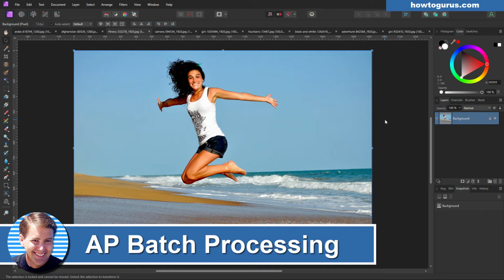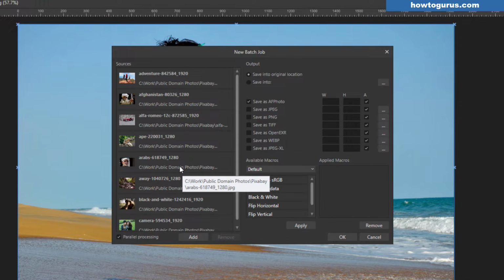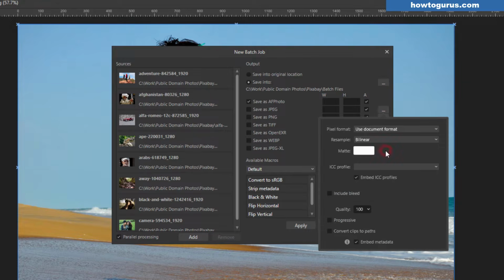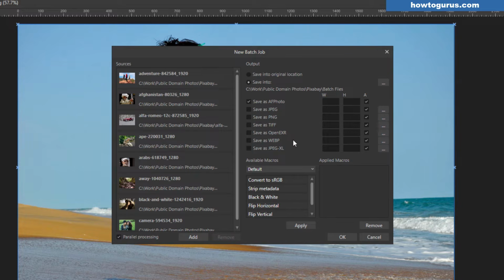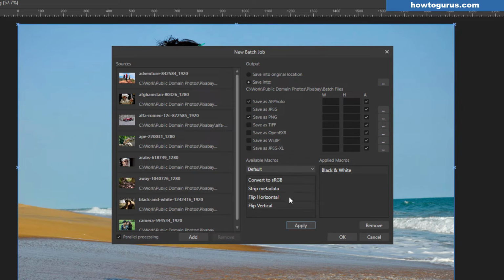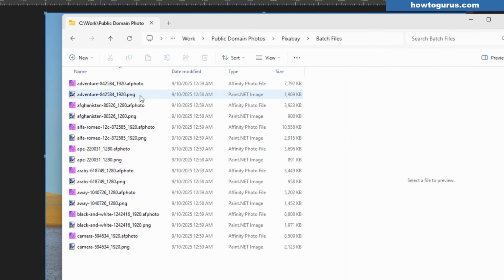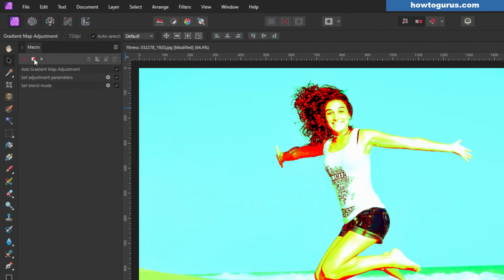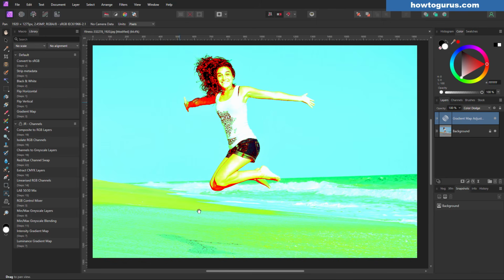Save HOURS with Affinity Photo Batch Processing (Step-by-Step Guide!)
Want to edit dozens—or even hundreds—of photos in minutes instead of hours? In this video, I’ll show you step-by-step how to use Affinity Photo’s Batch Processing tools to speed up your workflow, whether you need to resize, rename, apply filters, or export multiple images at once.
By the end of this tutorial, you’ll know exactly how to:
✅ Set up batch processing in Affinity Photo
✅ Resize and rename images automatically
✅ Apply edits and effects to multiple photos at once
✅ Export files in the formats you need—fast!
Batch processing is one of the most powerful time-saving features in Affinity Photo, and once you master it, you’ll wonder how you ever worked without it. Perfect for photographers, designers, or anyone managing large image sets.

Chapters:
0:00 Save HOURS with Affinity Photo Batch Processing
00:20 Open Batch Processing
00:36 Add Files
01:32 Output and File Formats
04:48 Using Macros
06:34 Creating Macros
08:52 Get My Affinity Photo Video Course